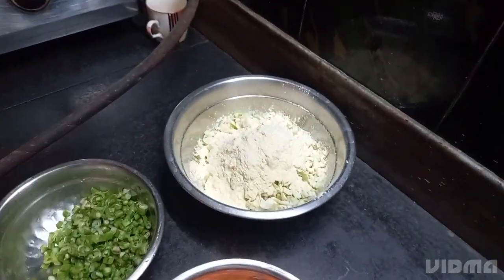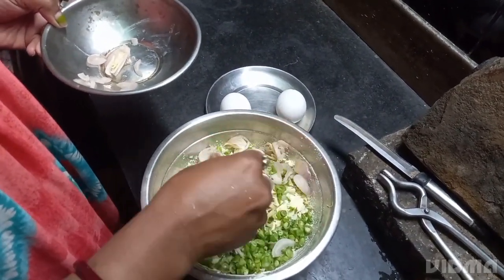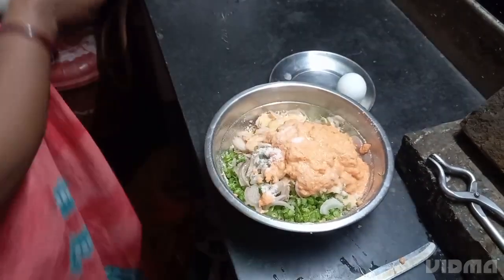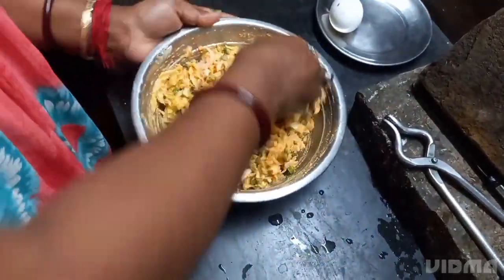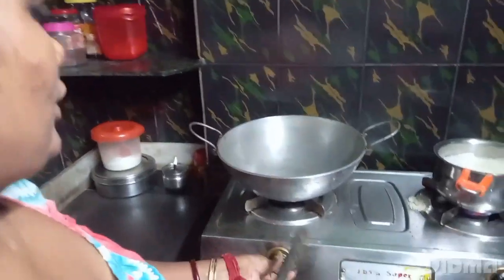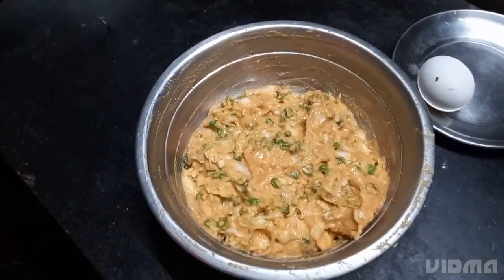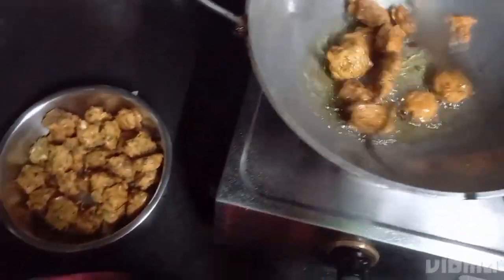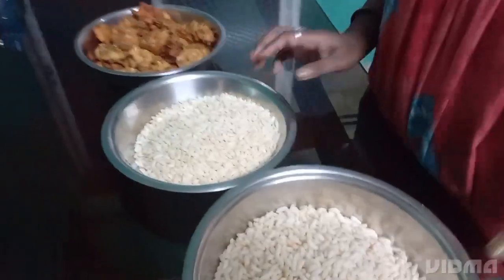আজ আমি অনেক দিন পর বানালাম ডিম দিয়ে ভেজ পকোরা। দেখে নিন রেসিপি আসা করি খুব ভাল লাগবে।😋😋😋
আমার এই রেসিপি ভালো লাগলে লাইক শ্রেয়ার করে সাবক্সাইব করে দিন।ও যারা আমার চেনেলে নতুন তারা প্লিজ সাবক্সাইব করুন। এবং যারা আমাদের চেনেল টিকে আগে থেকে সাবক্সাইব করে রেখেছেন তাদের ধন্যবাদ জানাই।